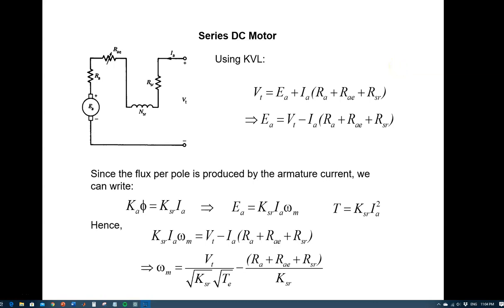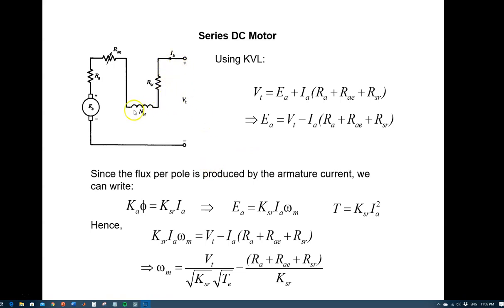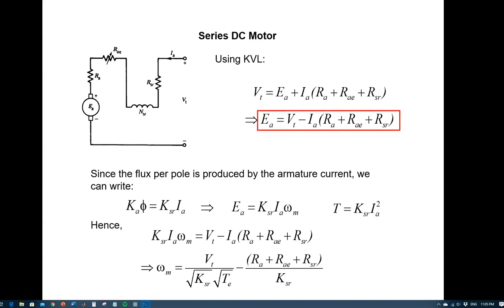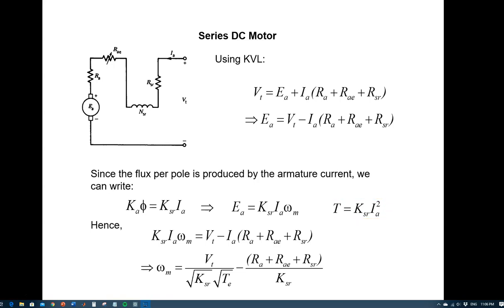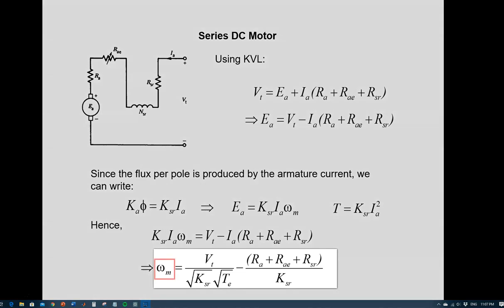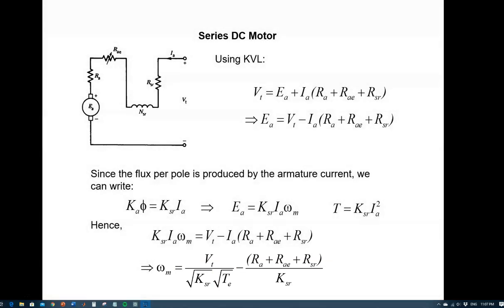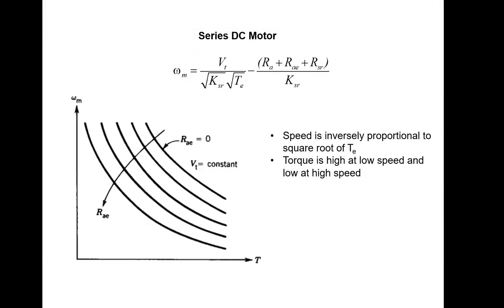Lecture for SKEE4633 - Series DC Motor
This lecture is developed for SKEE4633 at UTM. This video is about series DC Motor.